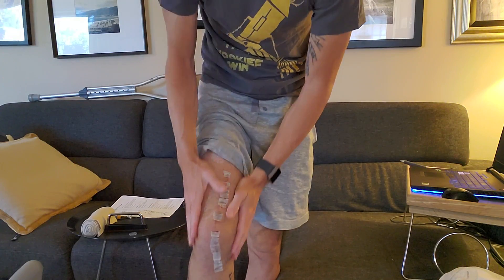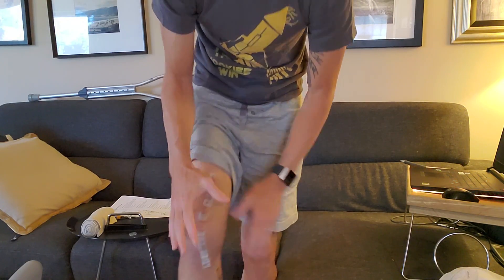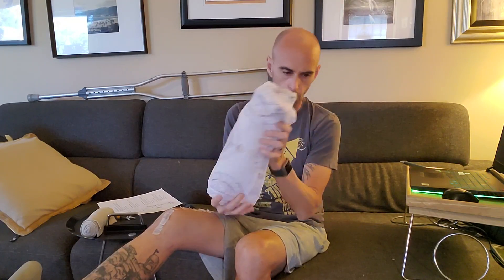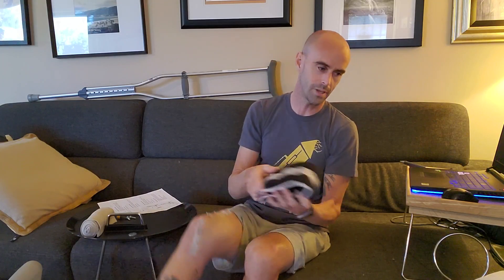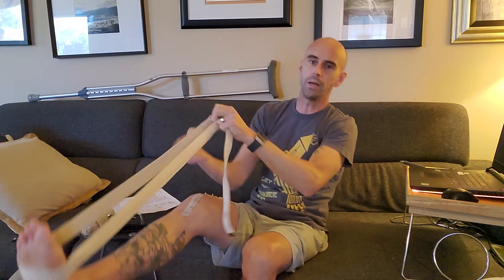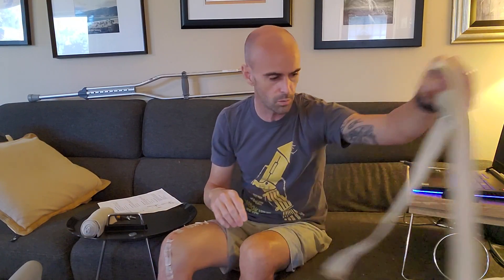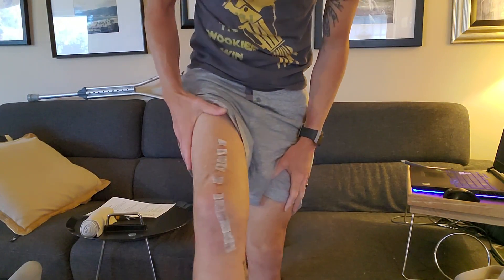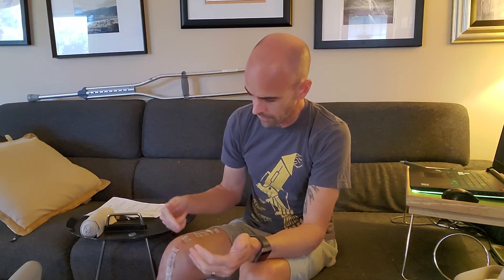Knee surgery recovery progress 3 weeks out.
Wanted to share my current recovery with anyone else who is going through similar knee surgery recovery.